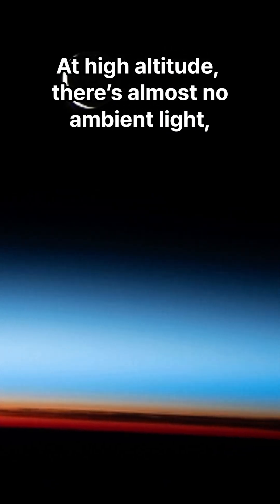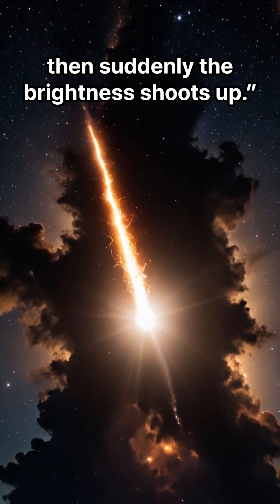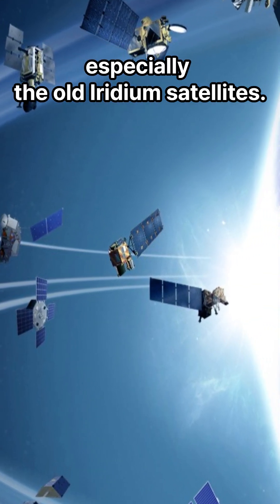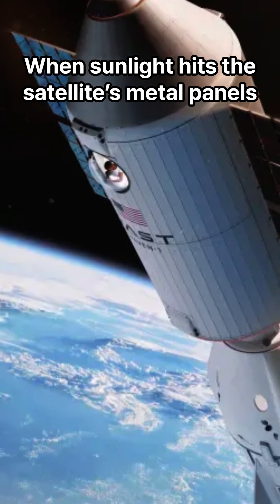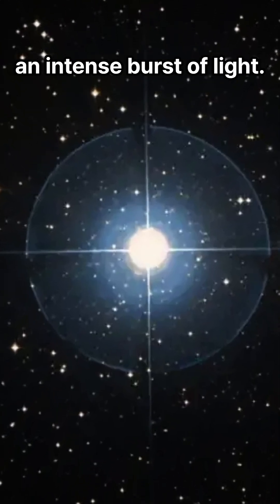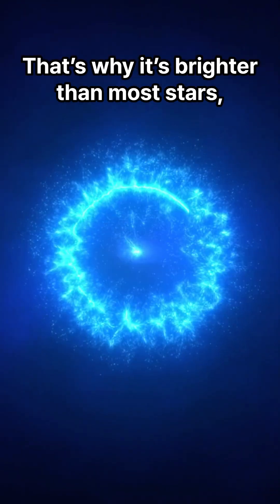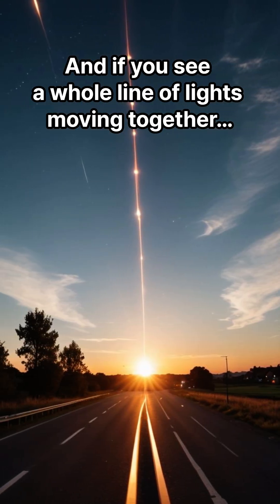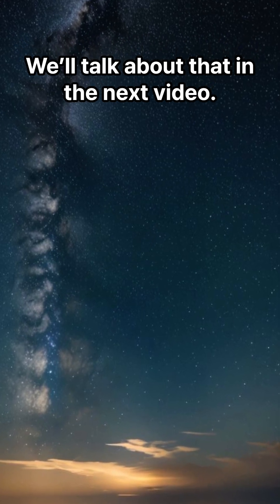A Single Flash in the Sky… The Iridium Flare Explained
Have you ever seen a single point in the night sky suddenly explode in brightness?
Pilots see this all the time — and the cause is the Iridium Flare.